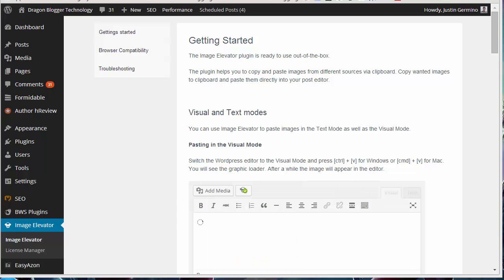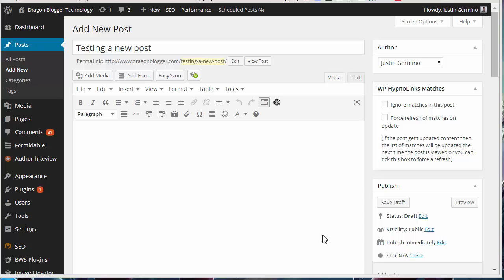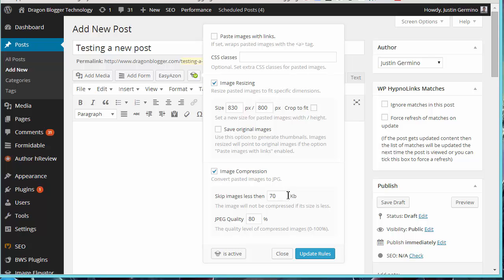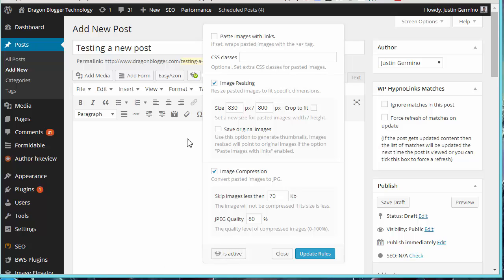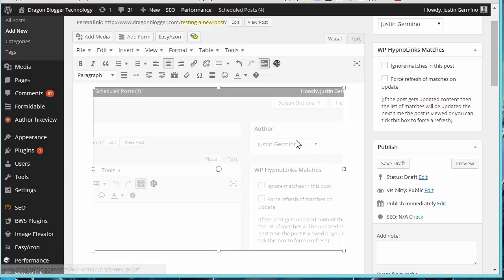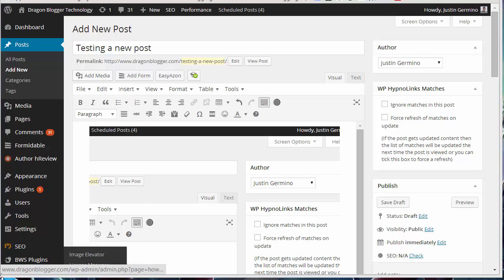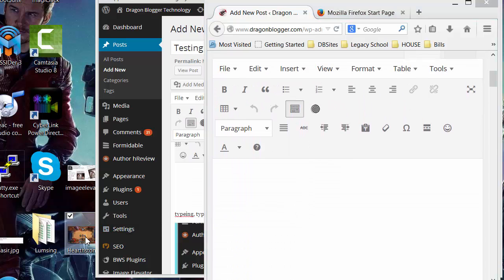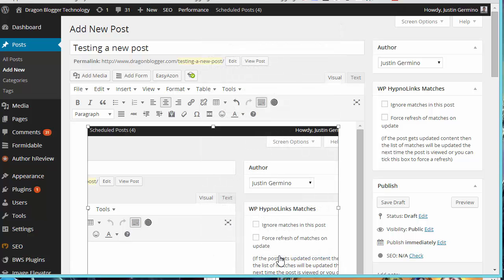Wordpress Image Elevator Premium Plugin Video Review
This is a review of the OnePress Image Elevator Plugin which you can purchase for Wordpress which is a premium plugin from Code Canyon that allows you to copy images directly from your clip board into the Wordpress Post editor without having to click add media, select a file, then choose size...etc. It saves a lot of time especially if you do a lot of cutting and pasting images from the Windows clip board and in my opinion is well worth the $13 since it also will compress images and does an excellent job compressing images so they reduce your page load times.